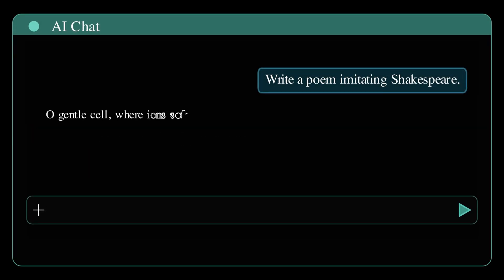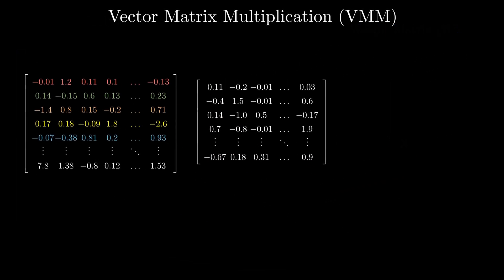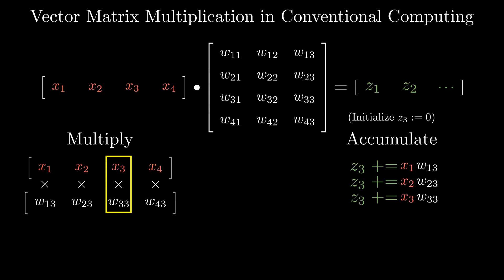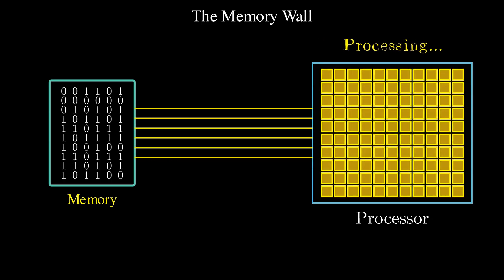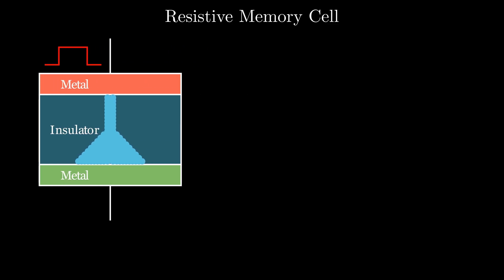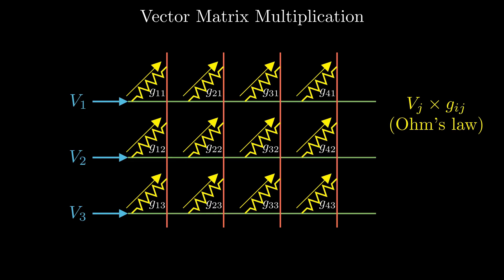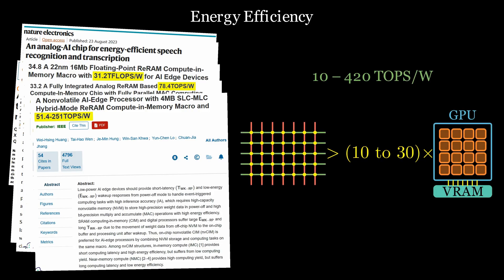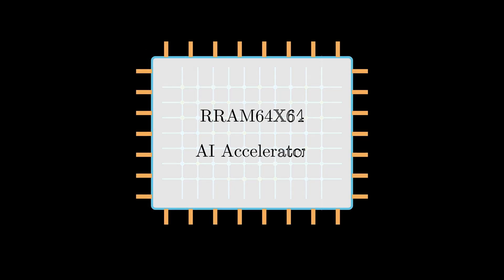The Memory That Computes: A New Era of AI Hardware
AI today runs on massive, power-hungry GPUs — but a new kind of memory could change everything. This video reveals how resistive memory performs computation directly inside memory, unlocking a faster, cheaper, and far more efficient future for AI.

[3] O. Mutlu, S. Ghose, J. G´. omez-Luna, R. Ausavarungnirun, M. Sadrosadati, G. F. Oliveira,
[4] M. Jiang, Yichun Xu, Zefan Li, Can Li, Current Opinion in Solid Stat and Materials Science Volume 37, pages 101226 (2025),
[5] W. Wan et. al. Nature volume 608, pages 504–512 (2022)
[6] M. L. Gallow et. al. Nature Electronics volume 6, pages 680–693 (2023)
[7] Q. Huo et. al. Nature Electronics volume 5, pages 469–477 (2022)
[8] H. Jiang, W. Li, S. Huang and S. Yu, 2022 IEEE Symposium on VLSI Technology and Circuits (VLSI Technology and Circuits), Honolulu, HI, USA, pp. 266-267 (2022), doi: 10.1109/VLSITechnologyandCir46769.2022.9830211
[9] S. Ambrosio et. al. Nature volume 620, pages 768–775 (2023)
[10] Q. Liu et al., 2020 IEEE International Solid-State Circuits Conference - (ISSCC), San Francisco, CA, USA, pp. 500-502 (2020), doi: 10.1109/ISSCC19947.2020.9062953.
[11] W. -H. Huang et al., 2023 IEEE International Solid-State Circuits Conference (ISSCC), San Francisco, CA, USA, pp. 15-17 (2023), doi: 10.1109/ISSCC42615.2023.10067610.
[12] T. -H. Wen et al., 2024 IEEE International Solid-State Circuits Conference (ISSCC), San Francisco, CA, USA, pp. 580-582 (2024), doi: 10.1109/ISSCC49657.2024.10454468.
[13] V. K. Sahu, A. K Das, RS Ajimsha, P. Misra, Journal of Physics D: Applied Physics, Volume 51, pages 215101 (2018).

Credits: All the animations are created using the open source library Manim, maintained by Manim Community.

Chapters:
0:00 Intro
0:38 Vector Matrix Multiplication in AI
1:16 VMM in GPU/CPU
2:26 The Memory Wall
3:36 Resistive Memory
4:32 Crossbar Structure
4:56 VMM in Resistive Memories
5:49 Memory That Computes
6:33 The Limitations of Resistive Memories
7:11 Outro